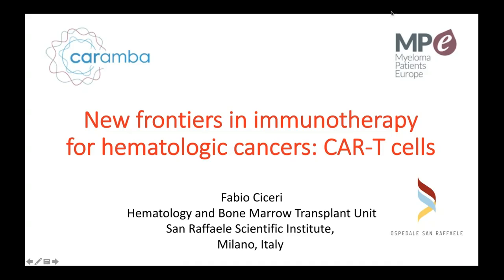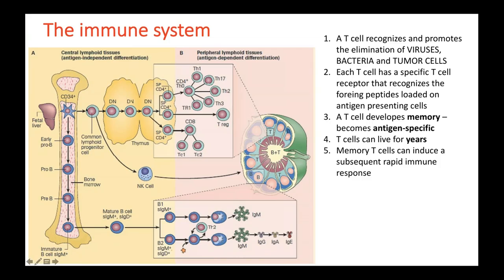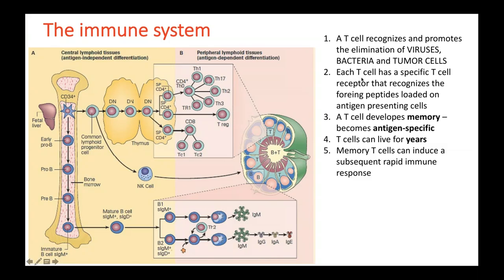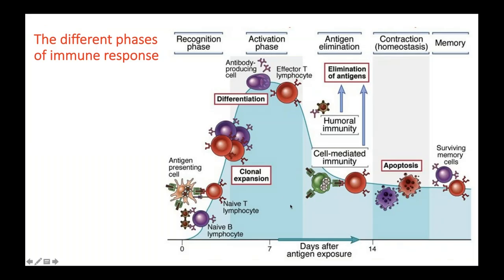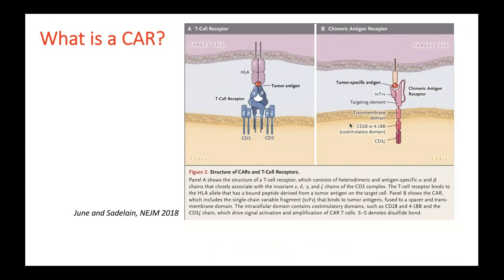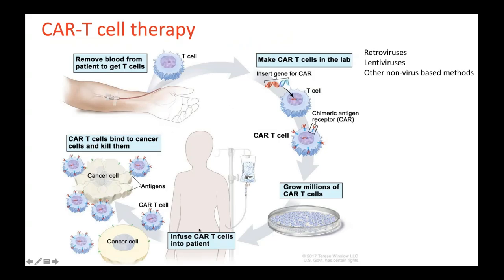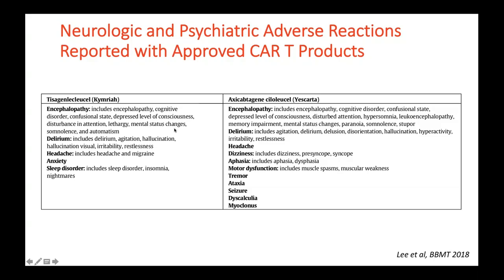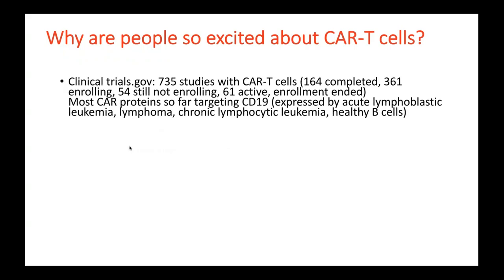Webinar on CART cell treatment in myeloma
Recording of the webinar held on May 9th, 2019.
Myeloma Patients Europe held a webinar with the aim to provide to provide an overview of CAR-T cell treatment in myeloma and discuss some of the advantages and challenges that patients need to face in bringing this treatment to market.
The talk was given by Dr Matteo Carrabba, Hematology and Bone Marrow Transplantation Unit, San Raffaele Scientific Institute, Milan (Italy).